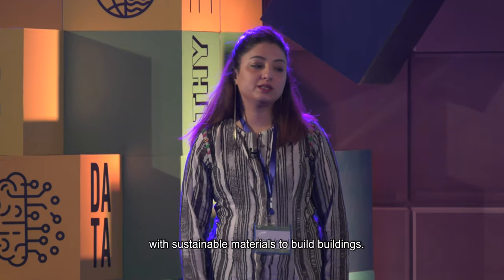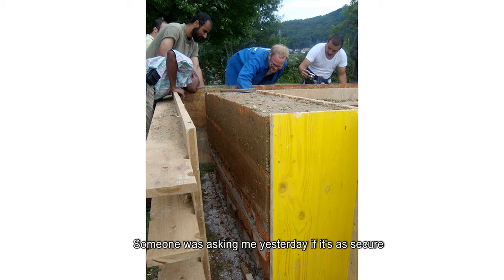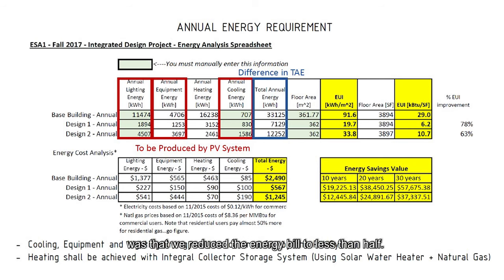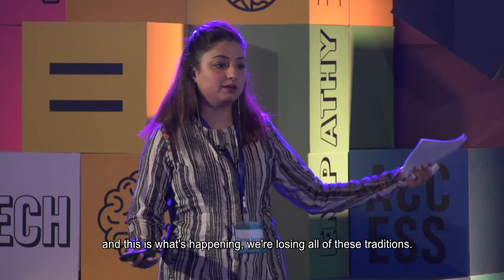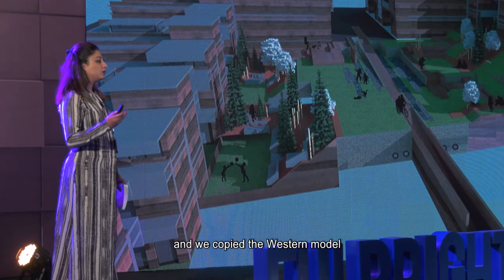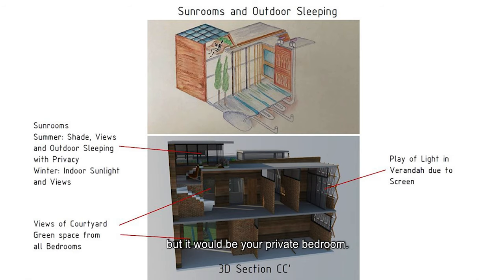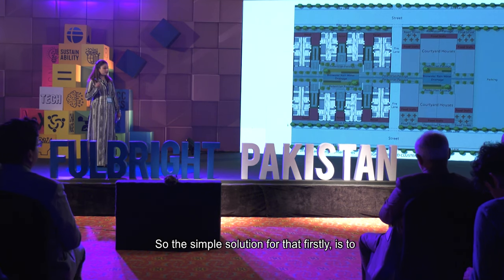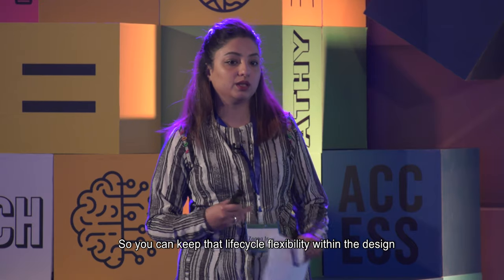Fulbright Talks | Building with Rammed Earth – an Architect’s Guide | by Zoona Jerral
FulbrightTalks | She designs and constructs buildings using Rammed Earth – a material used across the world to build eco friendly buildings which meet all international structural standards. She’s the co-founder of Studio Khaaki which specializes in Sustainable and Ecological Design using Earth Construction and Climate Responsive Design practices.

Zoona is a recipient of the U.S. Department of State’s Fulbright Scholarship Award to study for a Master’s in Architecture from Kansas State University, USA.